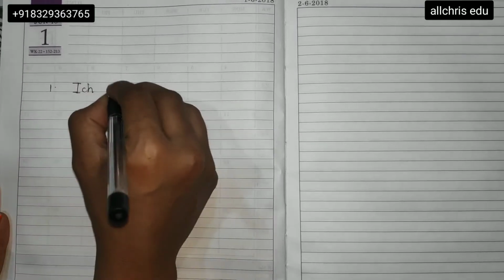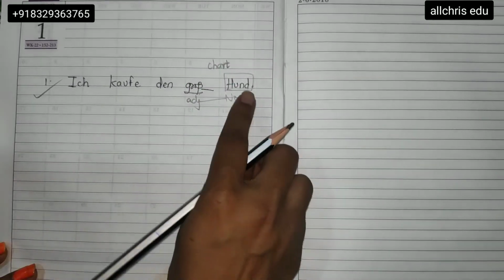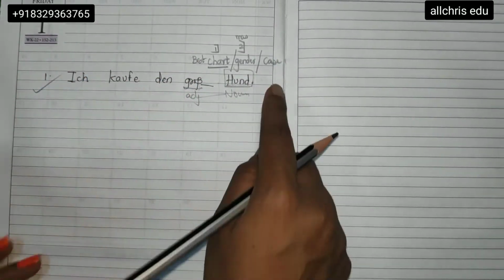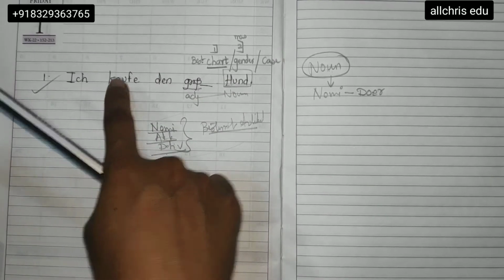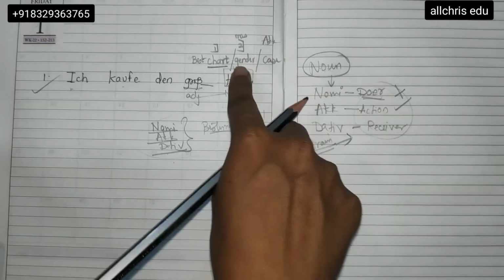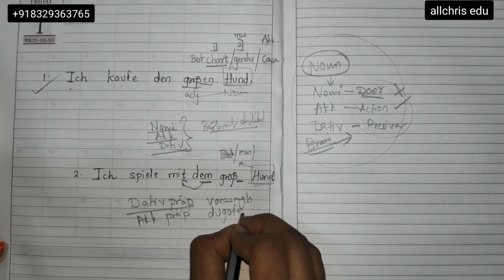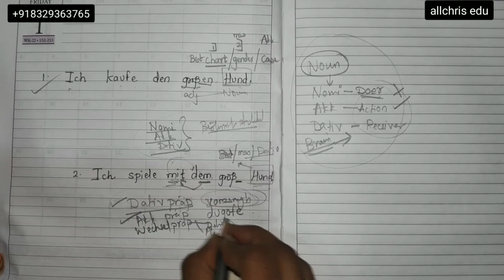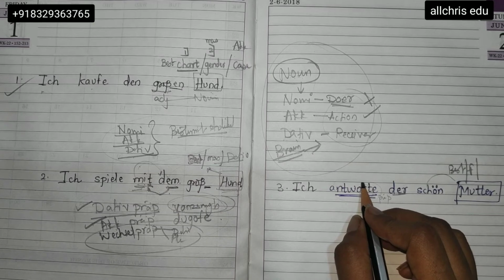Adjektiv endungen part 2 ( Ques Bank)